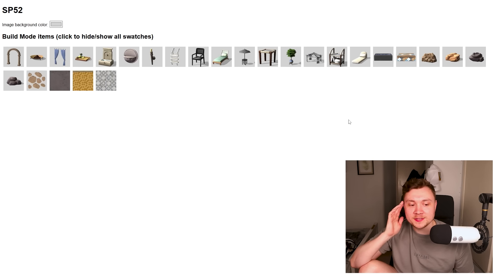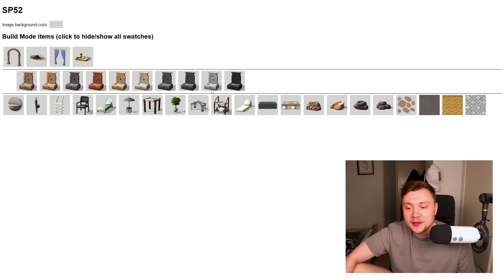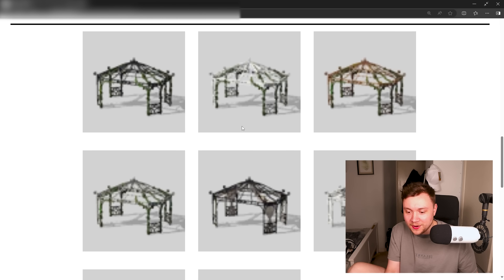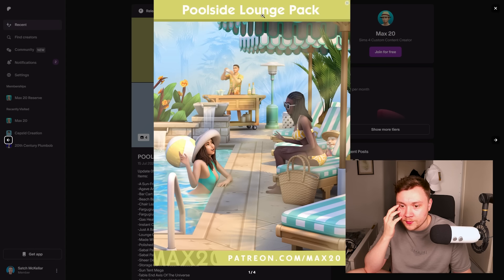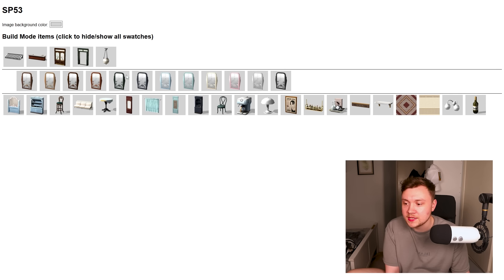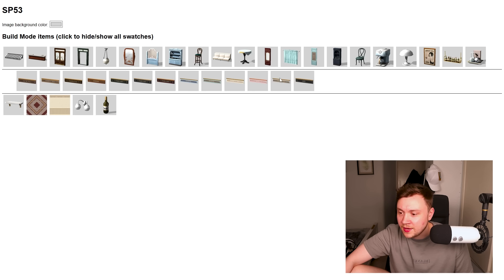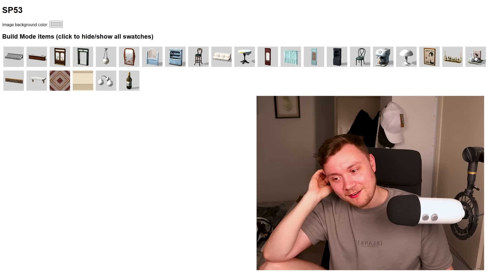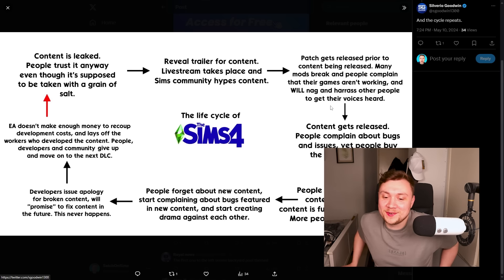Two next Sims 4 Kits have leaked (they're flops lol)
Support me!